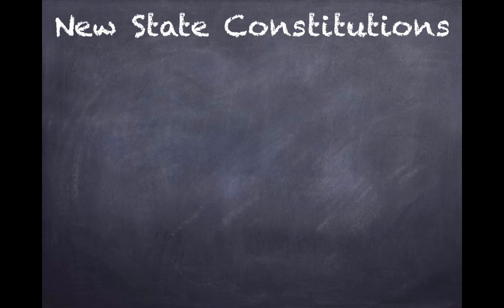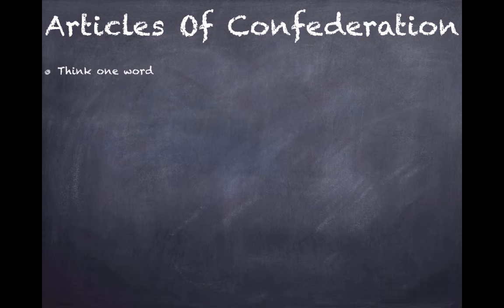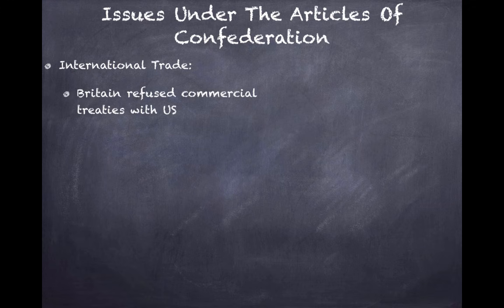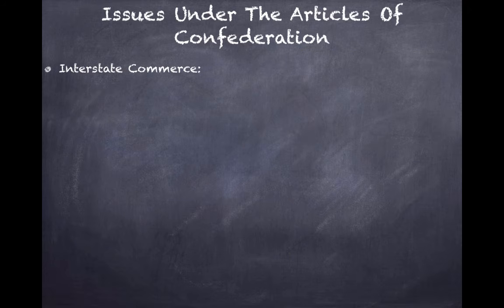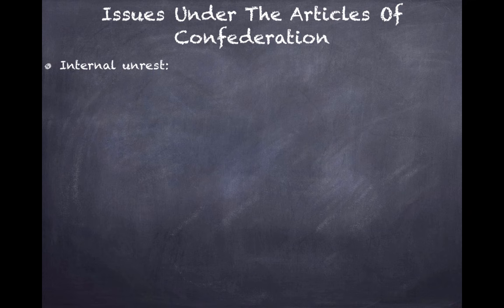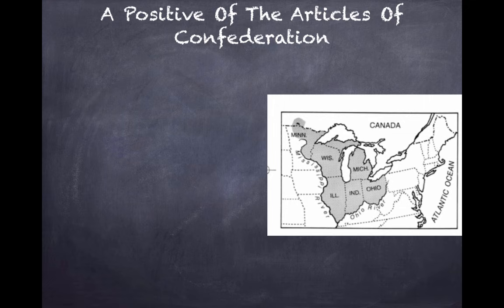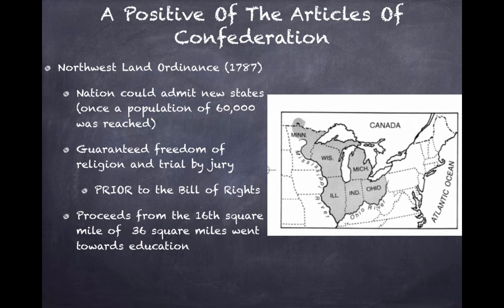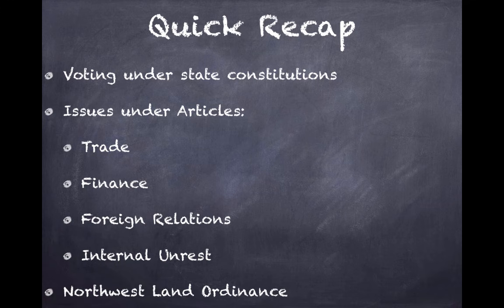APUSH Review: Video #14: State Constitutions And The Articles Of Confederation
Why were the Articles of Confederation designed to be weak? What were positives and negatives under the Articles of Confederation? Find out here!

Here are two review books I use and buy for my students to use throughout the year:
No Bull AP US History
Crash Course AP US History

If you would like to download the PowerPoint and/or a Video Guide for this video,